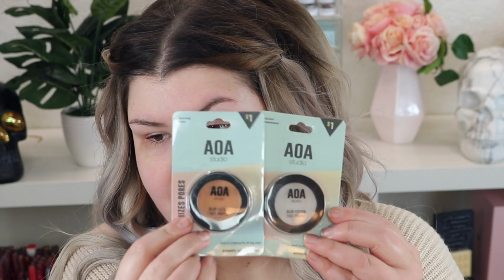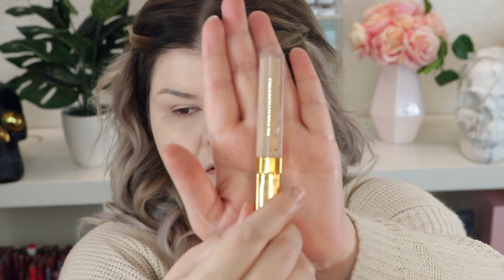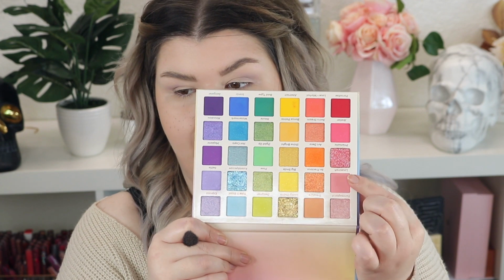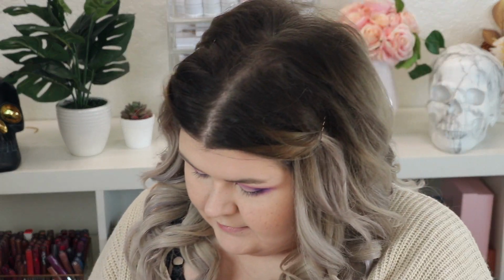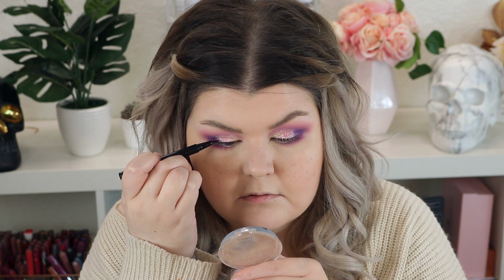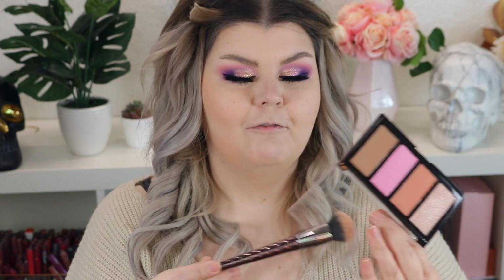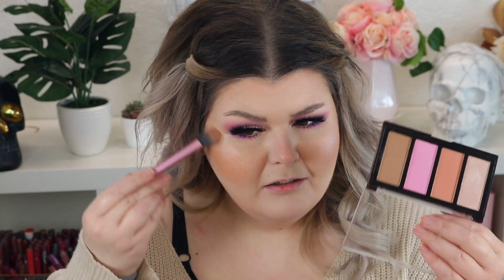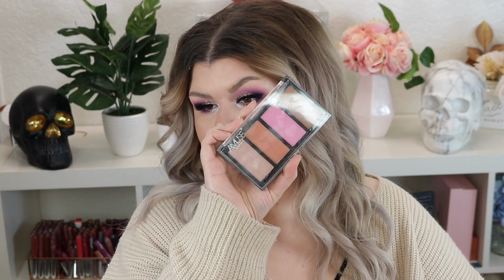GRWM First Impressions & Old Favorites FEAT Shop Miss A & Colourpop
PRODUCTS MENTIONED

XX Revolution Precise Brow Pencil

Revolution Soap Styler

Colourpop Dreamery Supershock Shadow Set -

Alicrown Lashes in Design B -

Colourpop Lip Liner in Beeper -

BH Cosmetics Lip Cream in Thirsty -

Elf Lip Plumping Gloss in Peach Belini -